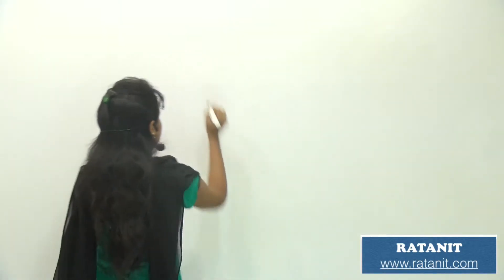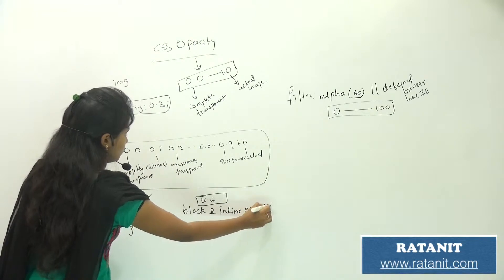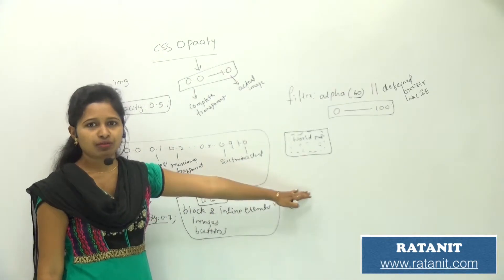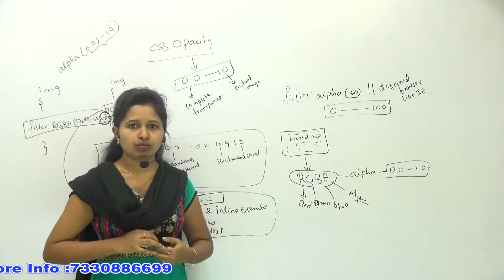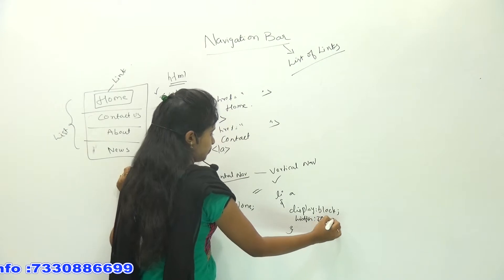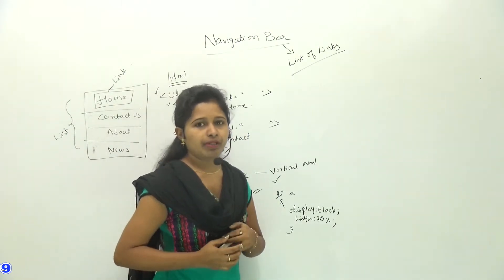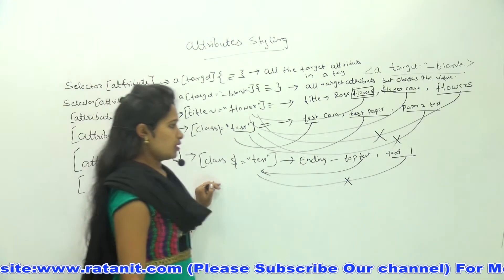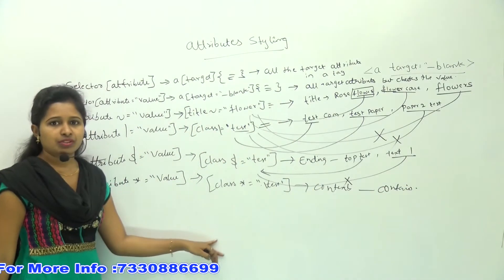CSS Tutorial || Opacity,Navigation Bar,Attributes || PART-19 || BY BINESHA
In this video Learn the basics of writing HTML and CSS code here! In this tutorial I cover  Opacity,Navigation Bar,Attributes   by Binesha

We are Providing Online / Offline Training CoreJava,Adv.Java,Python,Java Frameworks,Selenium,Hadoop,Angular,ext...

Ratan IT
Plot No:58,Sai Nagar,Back Side Big C showroom,
MadhaPur,Hyderabad-500034